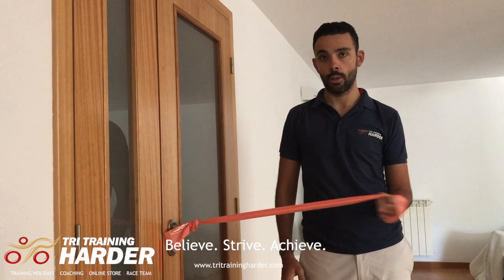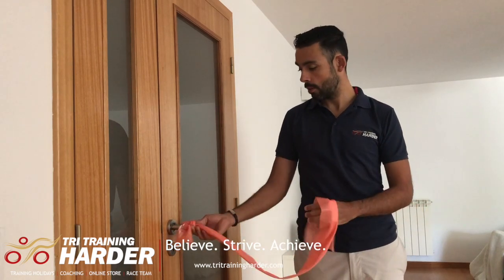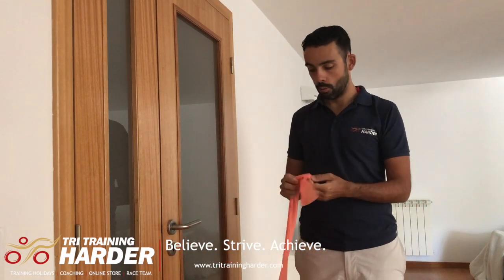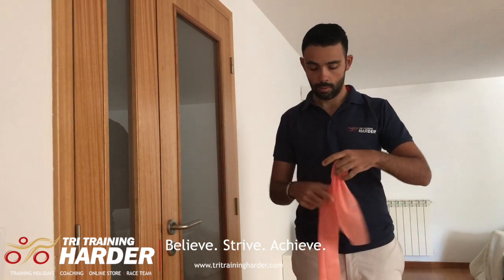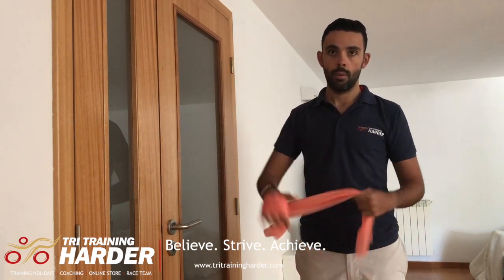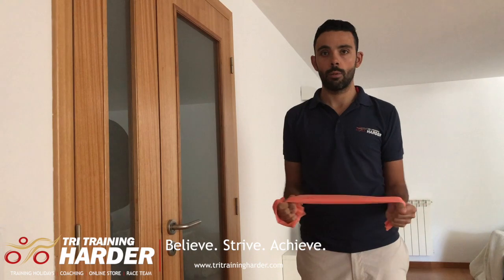Tri Training Harder - Shoulder External rotations